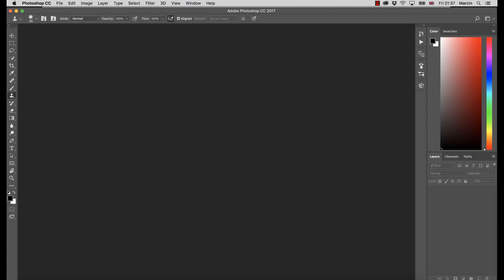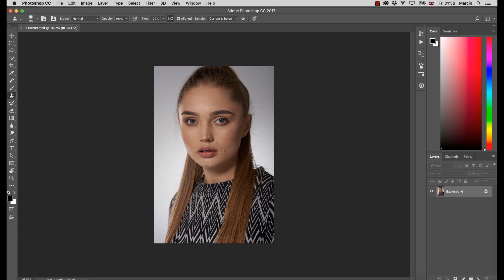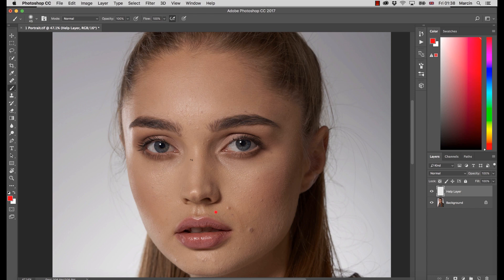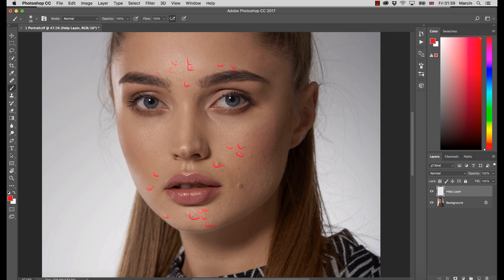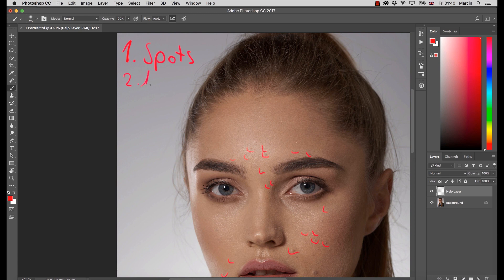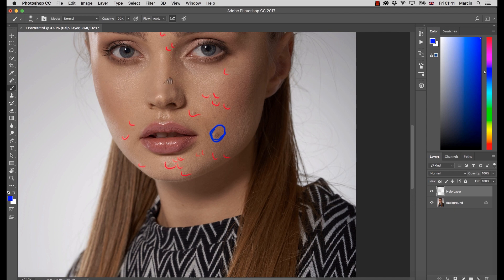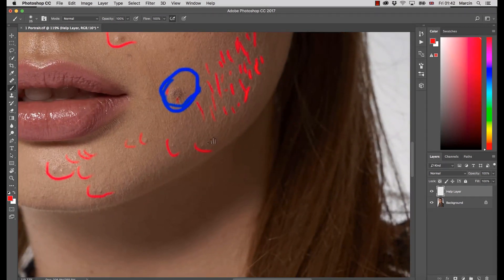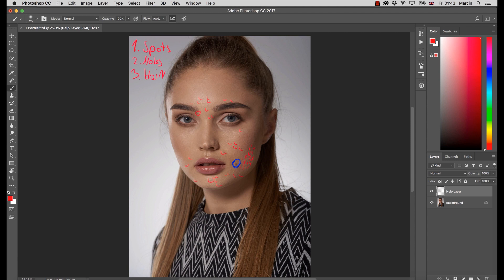Notes for Portrait Retouching - Lesson from my Retouching Course